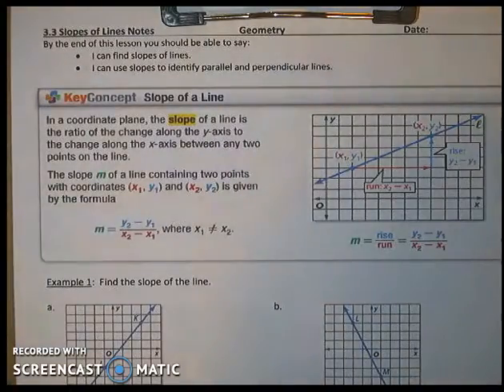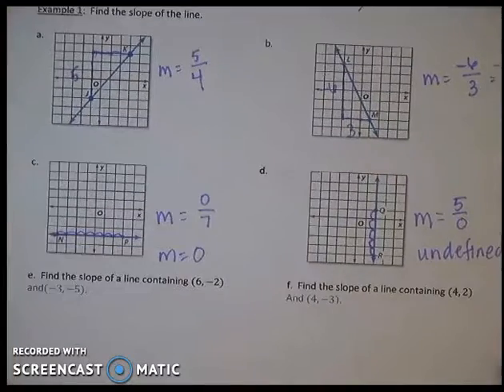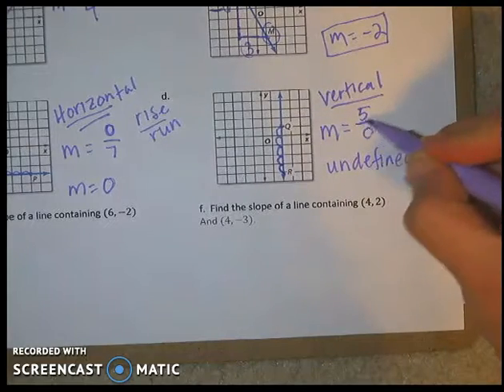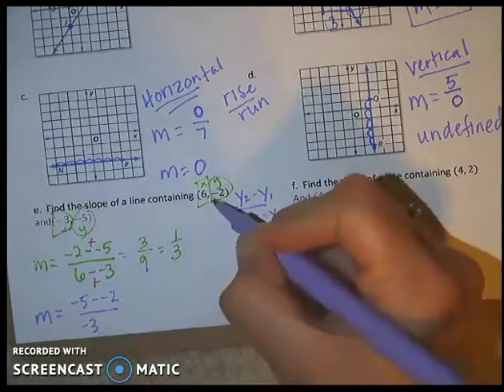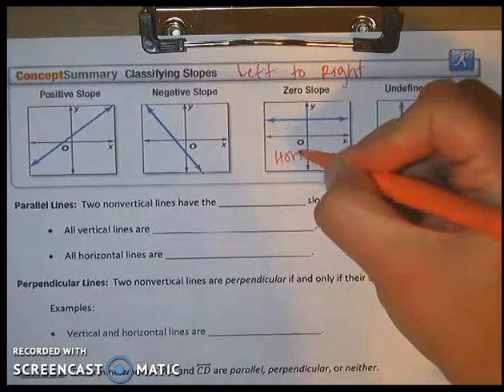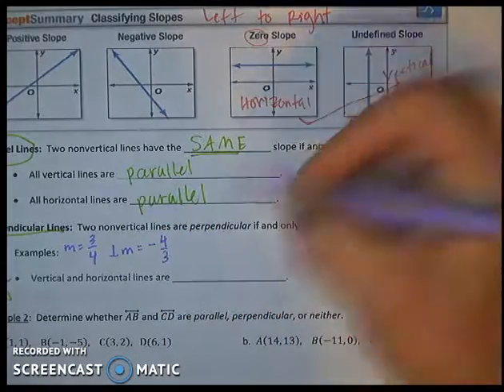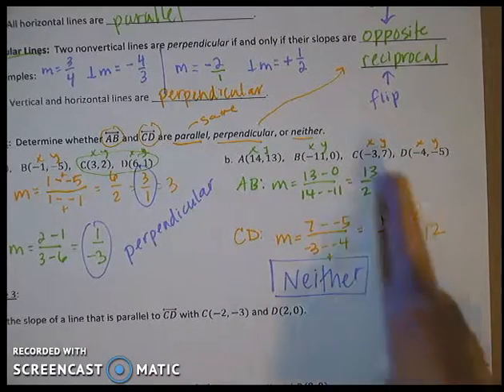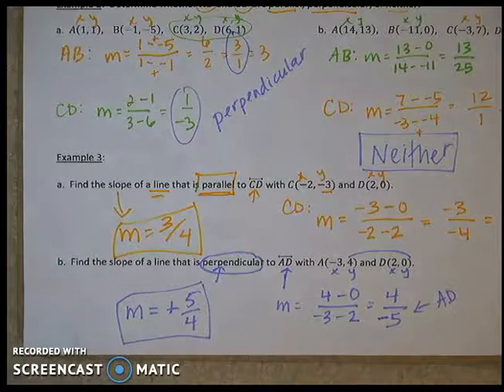Slopes of Lines L2